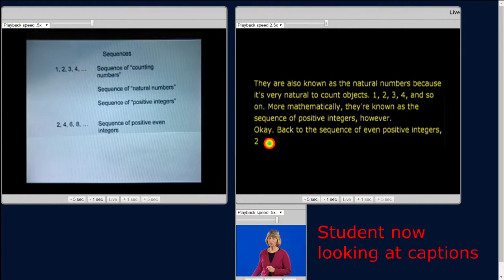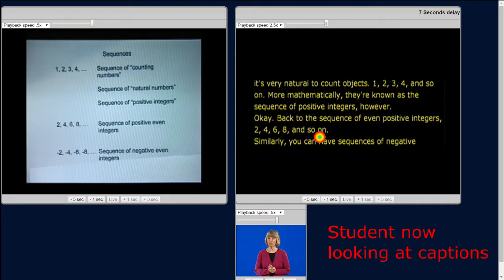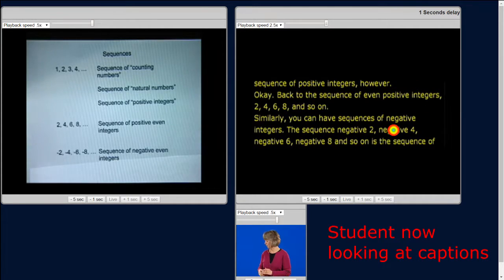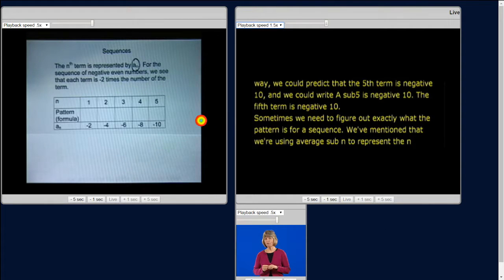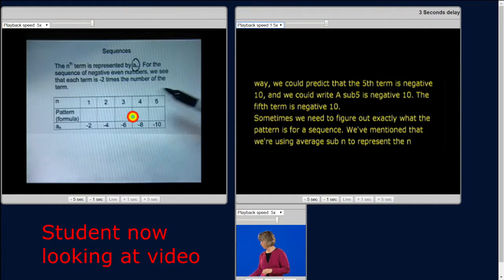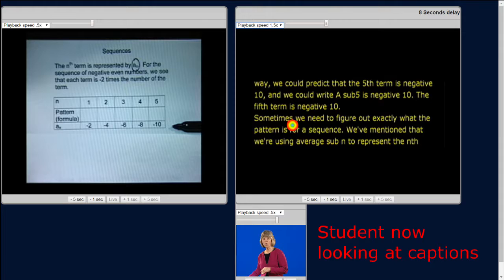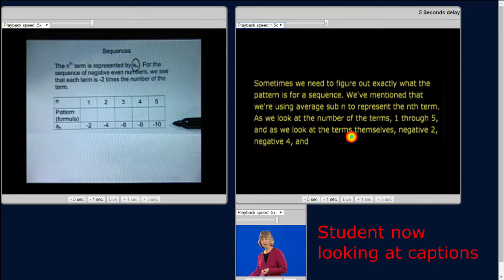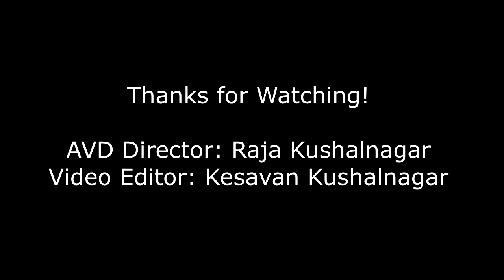AVD: Accessibility of Captions (1:27)